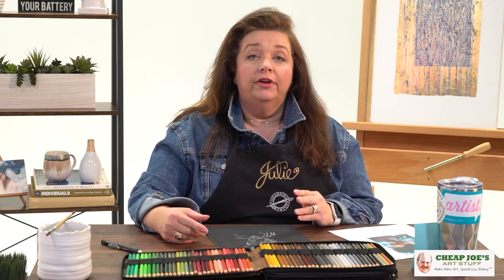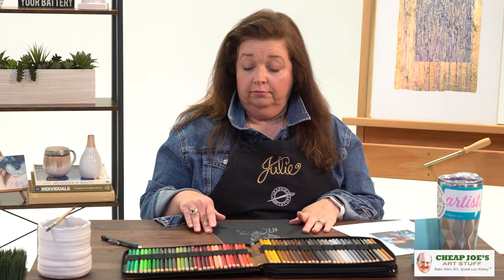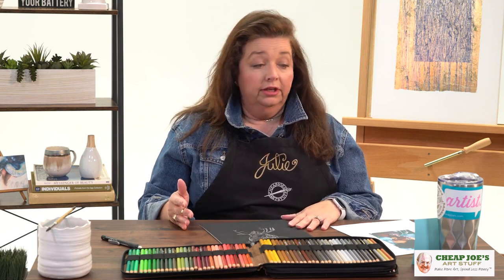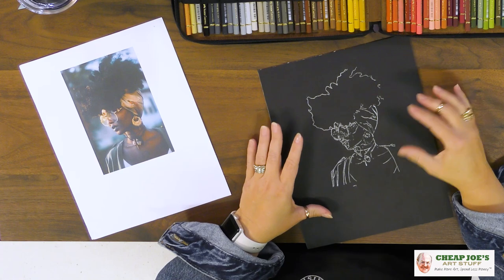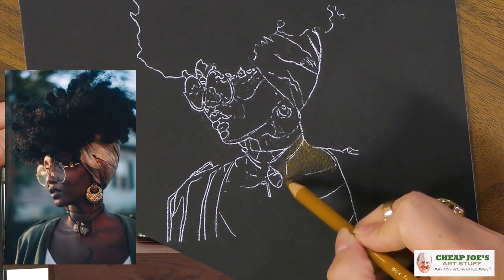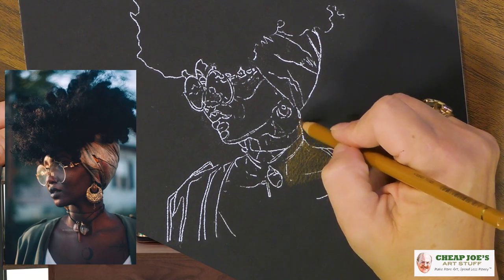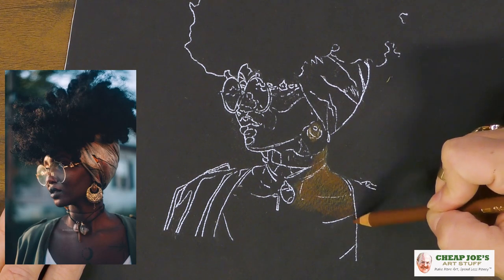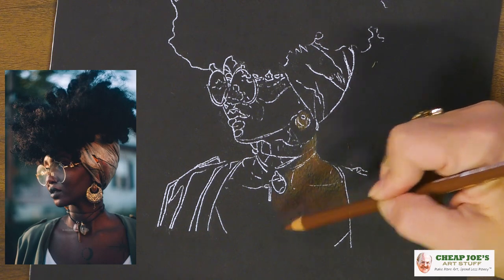Cheap Joe's 2 Minute Art Tips - My, my, Mi Tientes Art Board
In this 2 Minute Art Tip, Julie answers a viewer question about the prep time involved when using  Mi Tientes Art Boards. She also demos on how it behaves and what it does. Products used or mentioned in the video include:
Here's a link to the video Five Amazing Products That Don't Get Enough Love
Saral White Transfer Paper (This is available through Cheap Joe's at our retail locations only) Here's a link to Saral Wax Free Transfer Paper